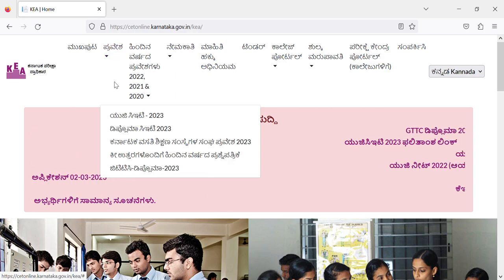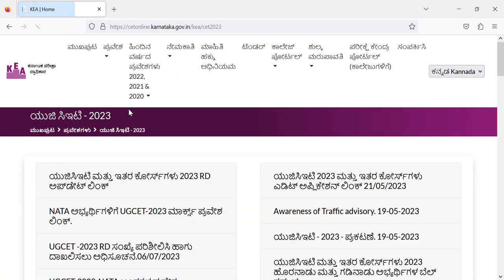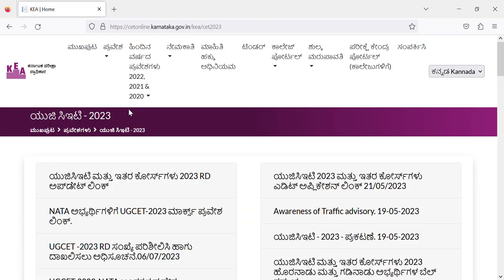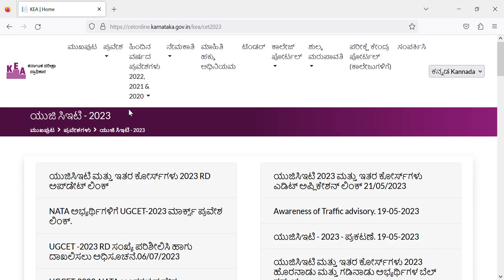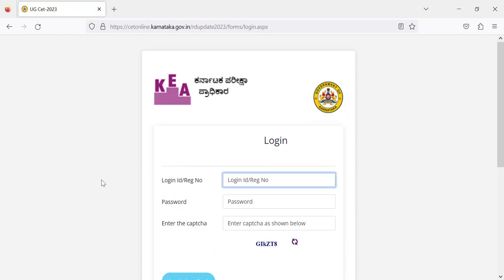kcet 2023 latest update|important update today|students solution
Upi id:hatersvtu@ybl

kcet latest news today,
kcet new update 2022,
kcet today update,
kcet latest updates,
kcet recent updates,
kcet new updatesbe infringing.